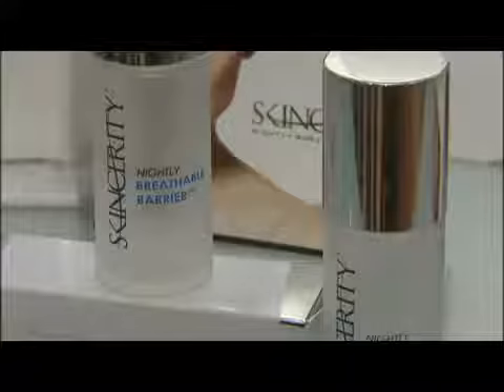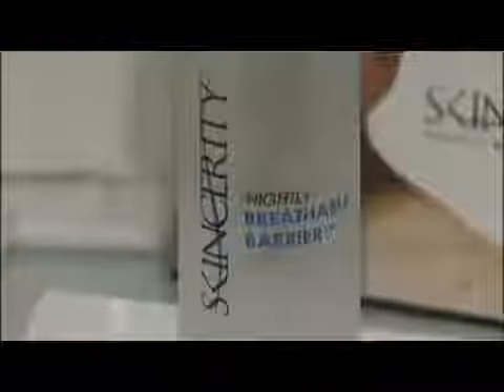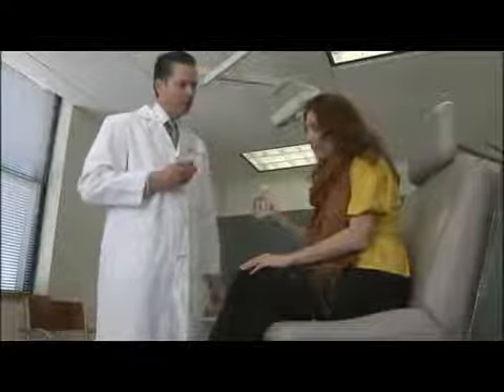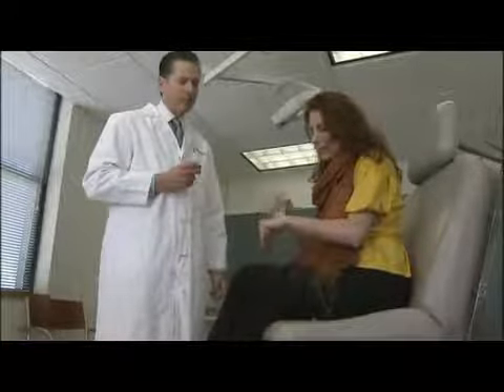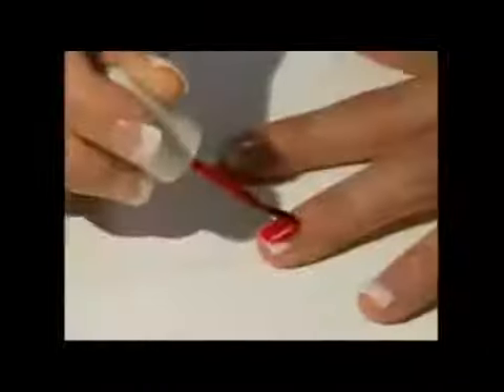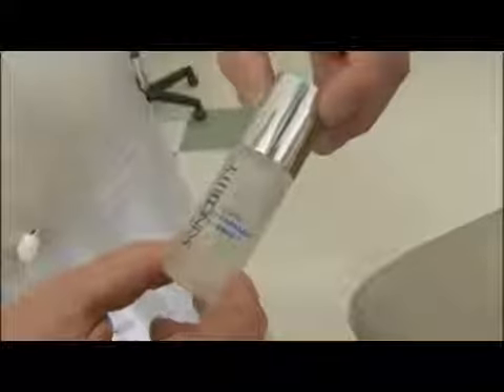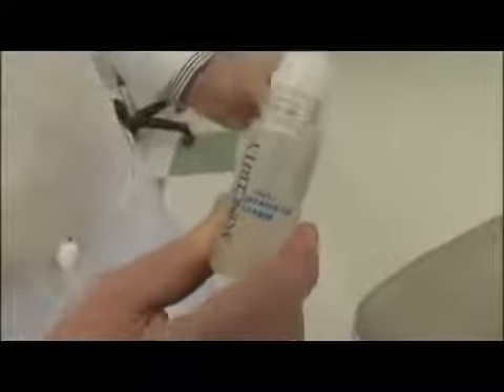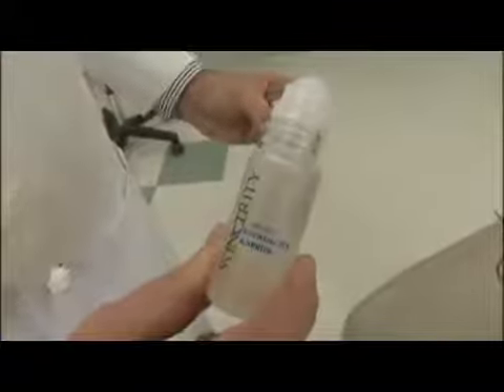Skincerity on NBC